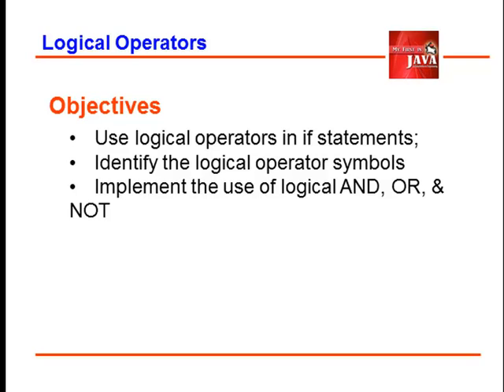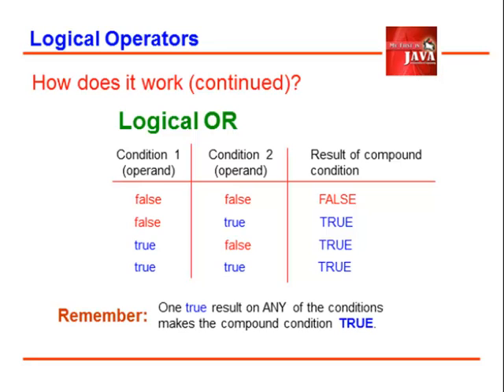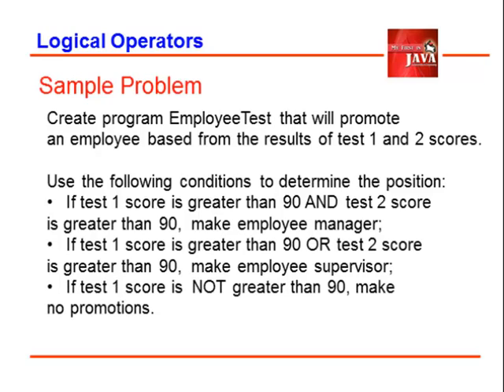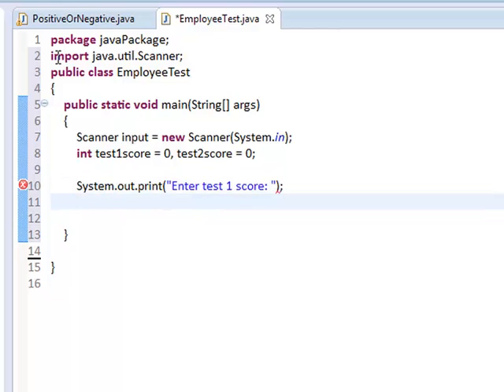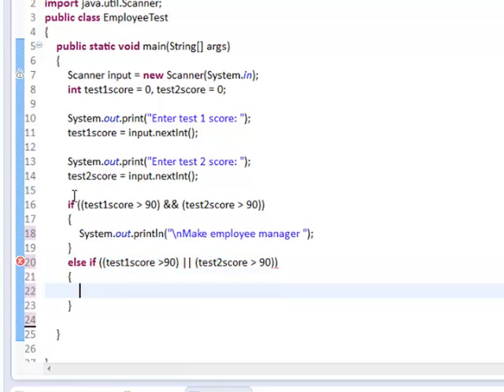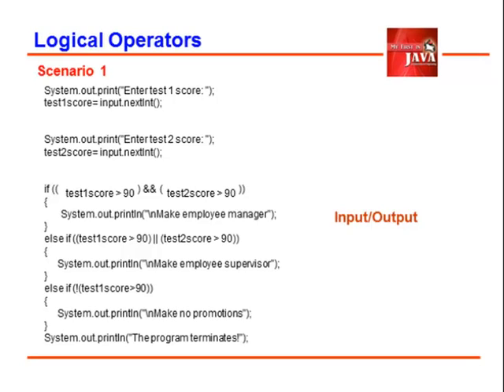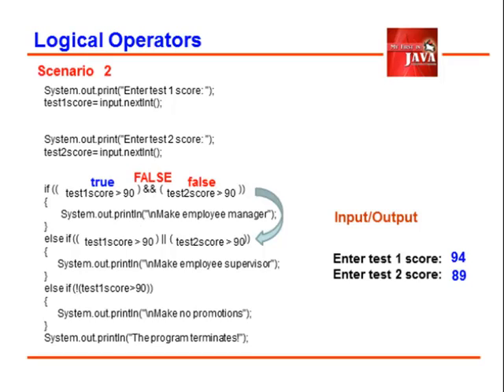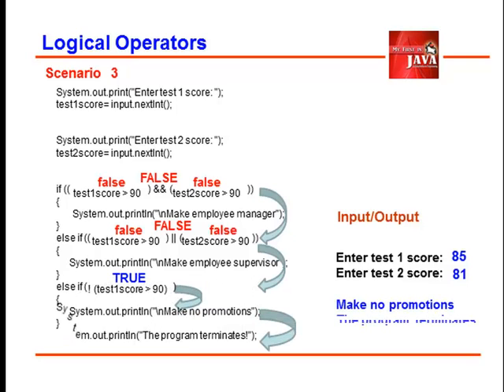My First In Java Tutorial 10: And, Or, and Not Logical Operators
Explains the use of logical operators and, or, and not on a given example and shows the details of its logic.